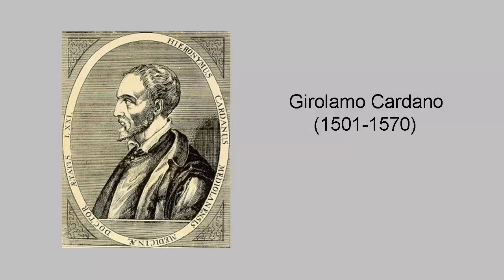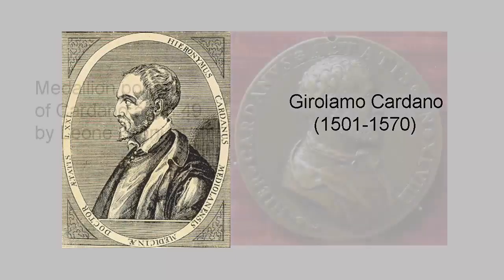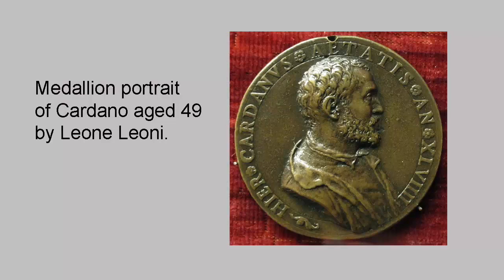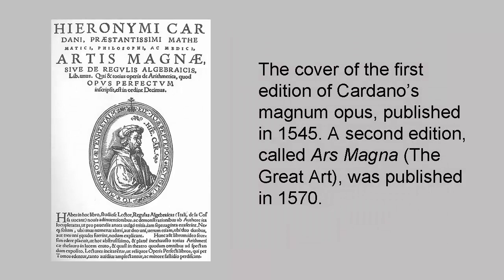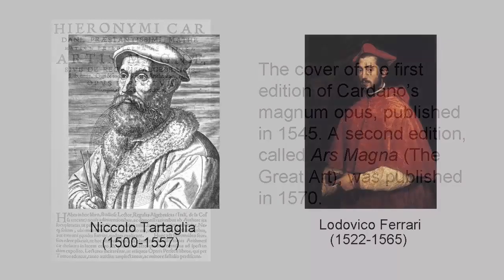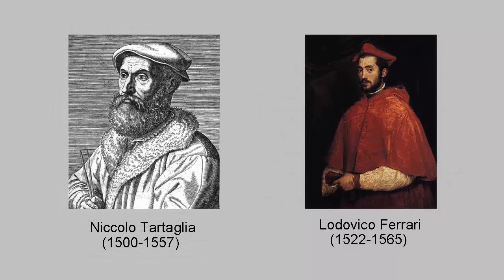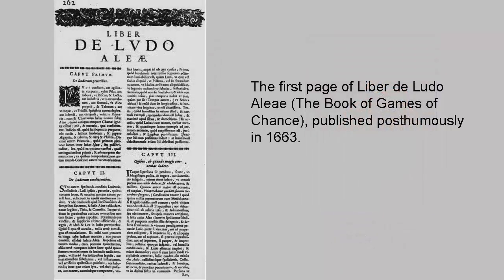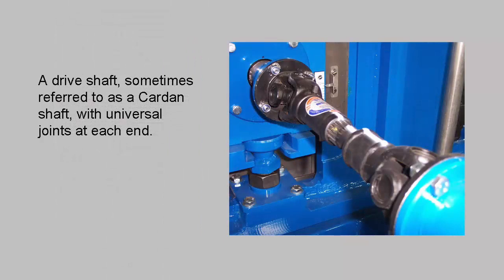Girolamo CARDANO 👨‍🎓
A quick look at the life and work of one of the greatest of Renaissance mathematicians.